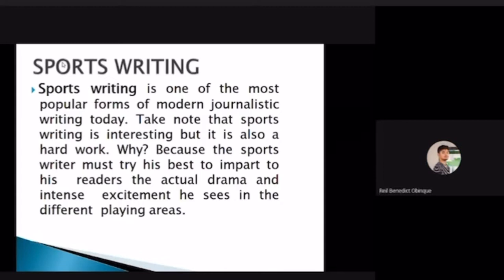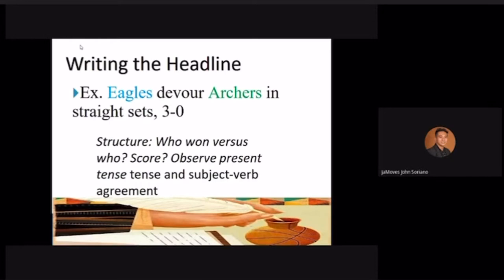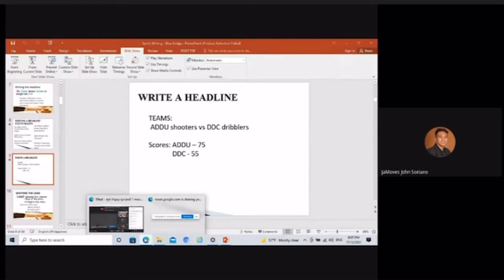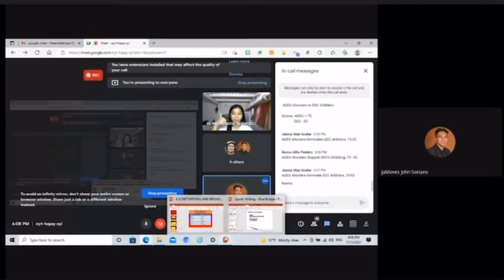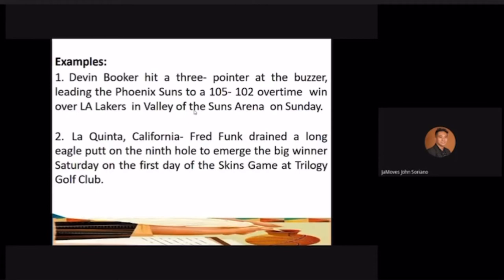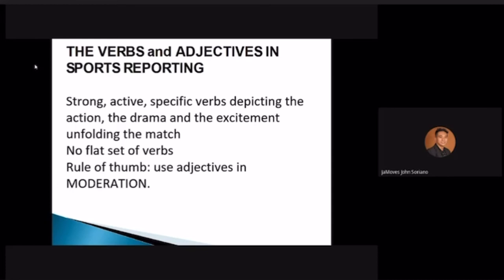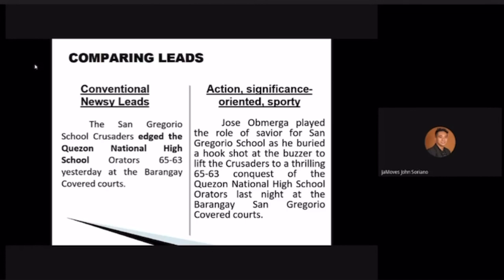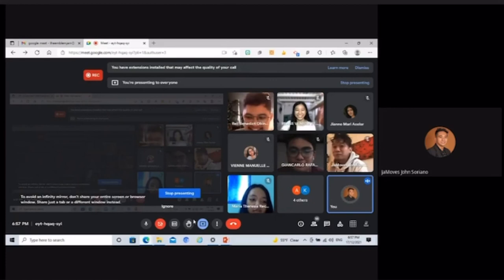Sports Writing 101 with Ateneo de Davao University Blue Bridge staff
I’m very glad that I got the chance to share my knowledge about basic Sports Writing through a virtual campus journalism training initiated by the Ateneo de Davao University-Senior High School’s Blue Bridge staff. It always excites me to hone aspiring campus journalists since I started that way as well.